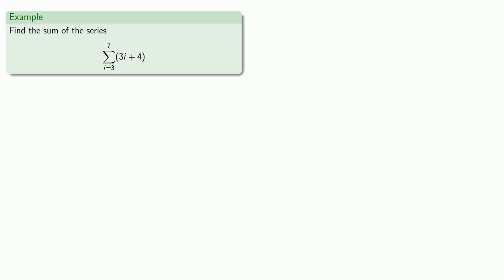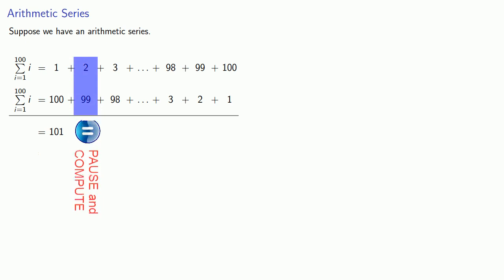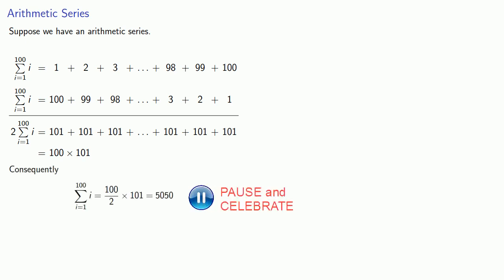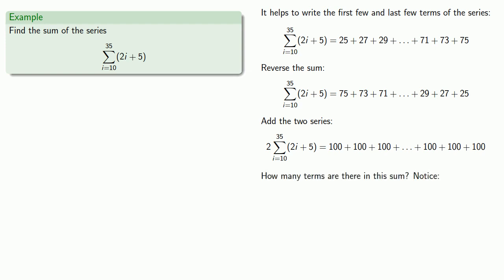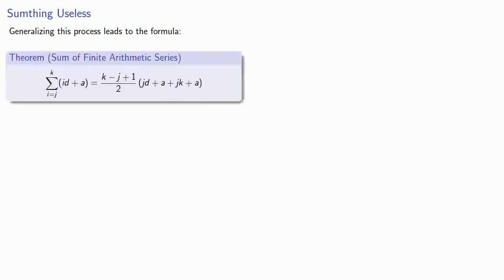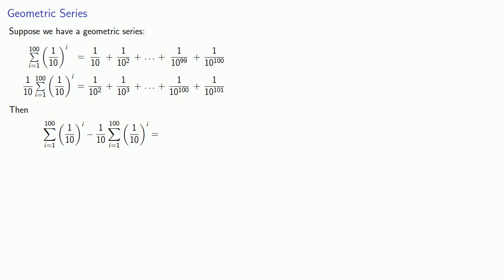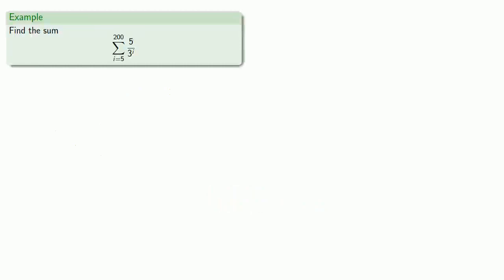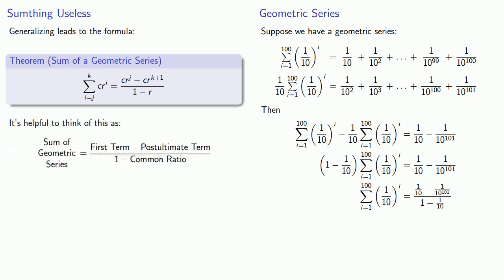346 Infinite series